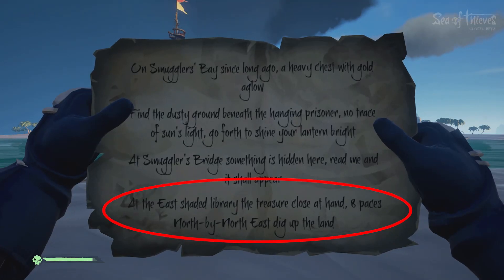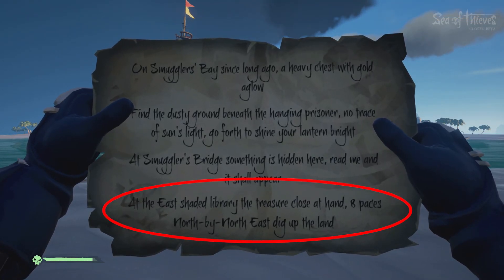How to Find East Shaded Library Location Riddle Solution | Smugglers Bay Guide | Sea of Thieves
Smugglers Bay East Shaded Library Riddle | Sea of Thieves | Gold Hoarders

This video shows how to complete the East Shaded Library riddle in Smugglers' Bay for Sea of Thieves.

Riddle:
"At the East shaded library the treasure close at hand, 8 paces North-by-North East dig up the land."
-VGsherpa